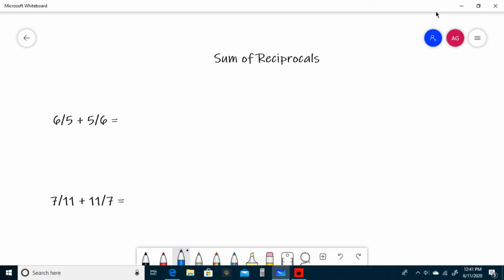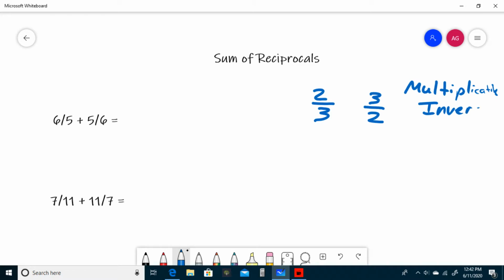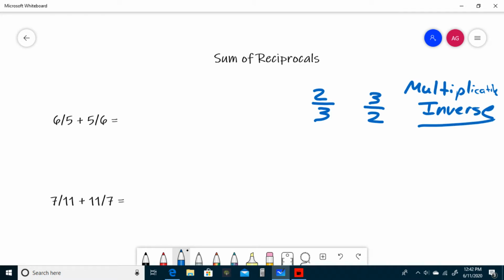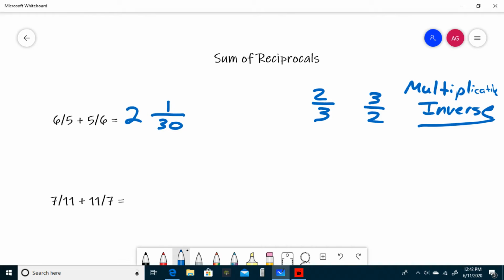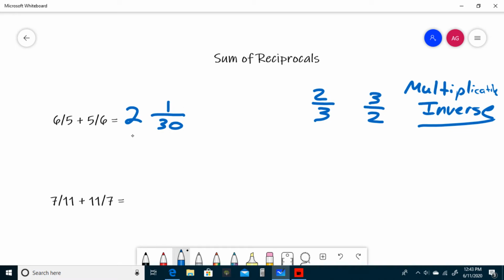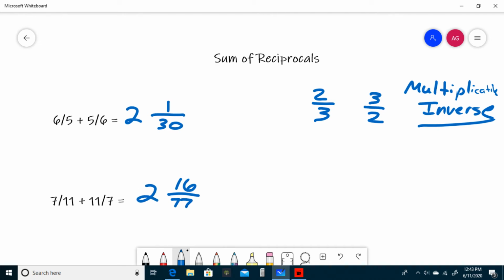Sum of Reciprocals (TMSCA/UIL Number Sense)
How to do the sum of reciprocals trick on the TMSCA / UIL Number Sense Test.

⅔ + 3/2
5/4 + ⅘
9/7 + 7/9
8/11 + 11/8
11/12 + 12/11
7/13 + 13/7
8/9 + 9/8
13/11 + 11/13
11/9 + 9/11
9/10 + 10/9

2 ⅙
2 1/20
2 4/63
2 9/88
2 1/132
2 36/91
2 1/72
2 4/143
2 4/99
2 1/90